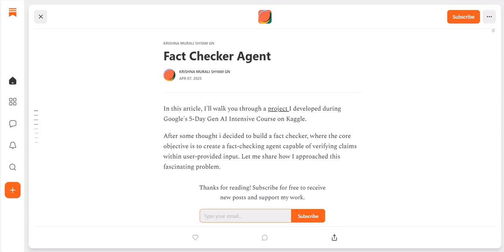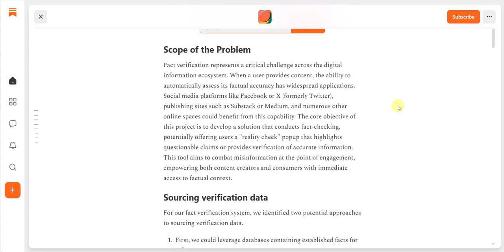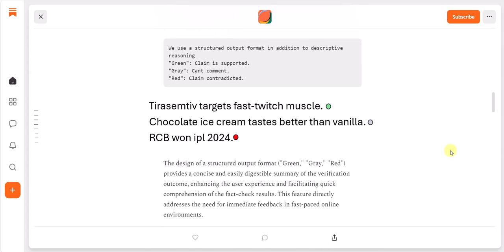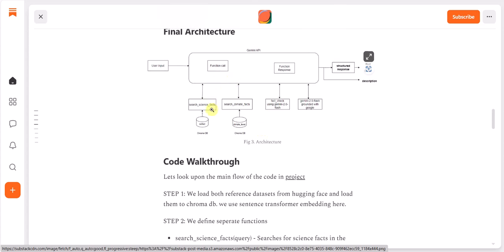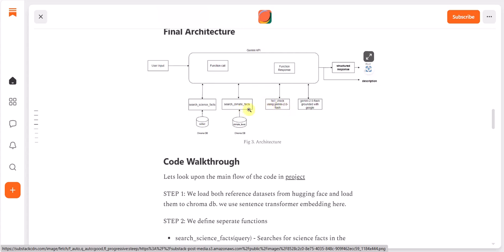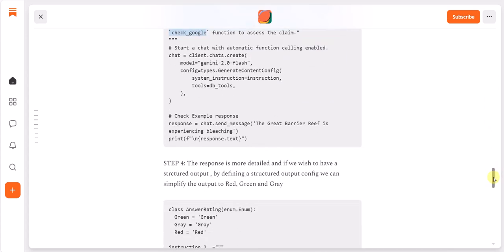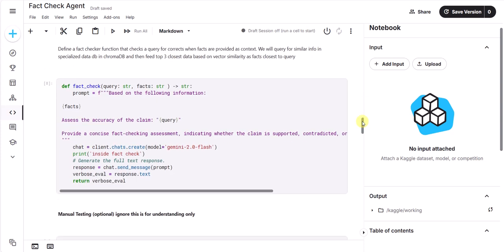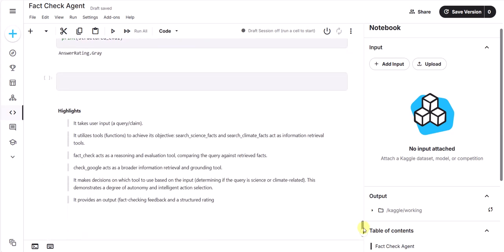From Zero to Fact-Checking Hero: My Google Gen AI Intensive Project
Developed during Google's Gen AI Intensive, this project built an AI fact-checker. It verifies user claims by searching scientific and climate databases or leveraging Google Search. Using Gemini's function calling, it intelligently selects the appropriate tool. The output is a concise "Green," "Gray," or "Red" rating, offering a quick "reality check" against misinformation.